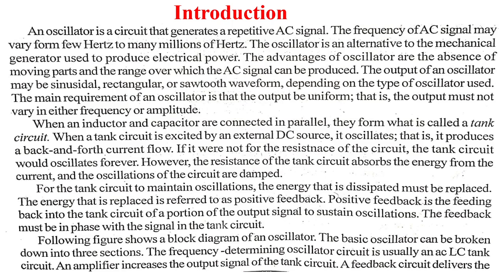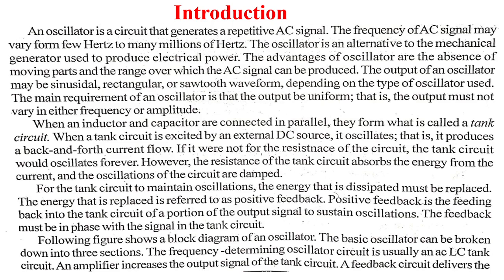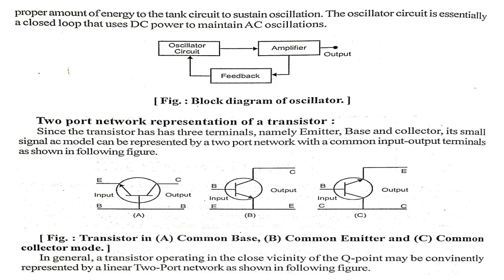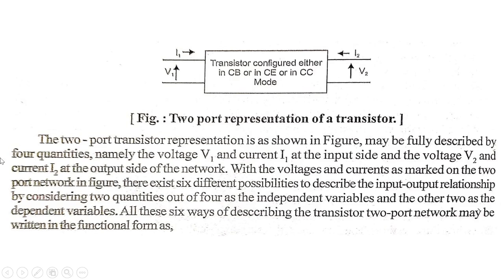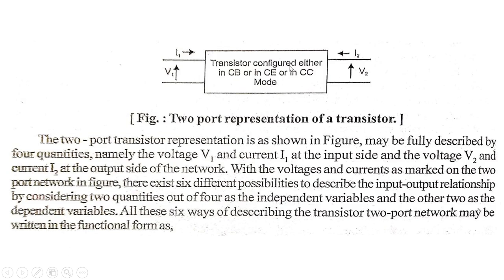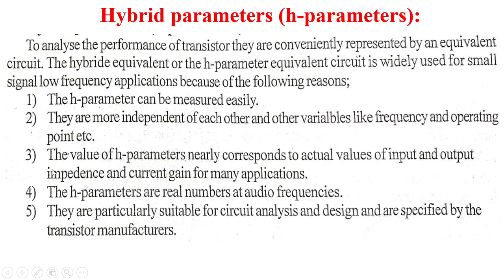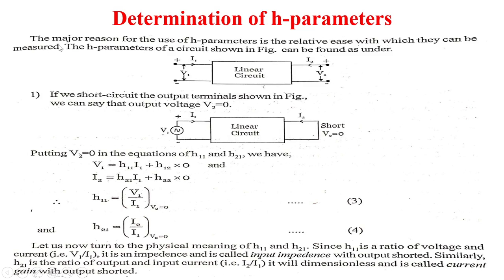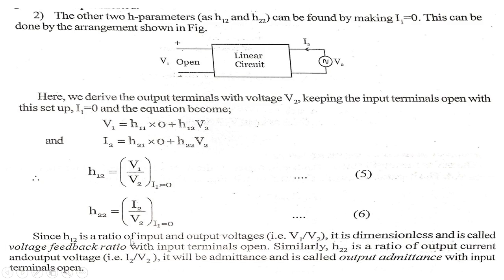B.Sc. II Physics (Semester-IV) (General Electronics ) Course code PHY-205 Paper-XI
Chapter No. 3 Oscillator & Multivibrators
Introduction.
Hybrid parameters (h-parameters).
Determination of h-parameters.